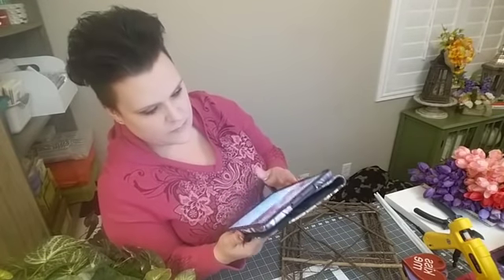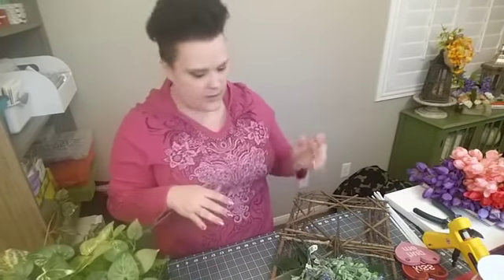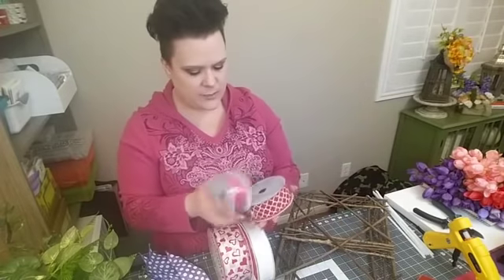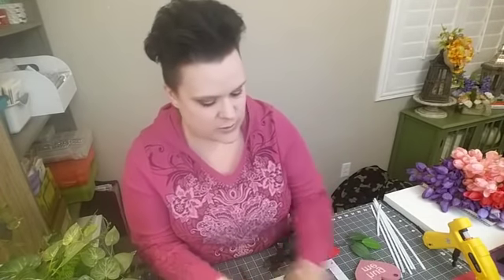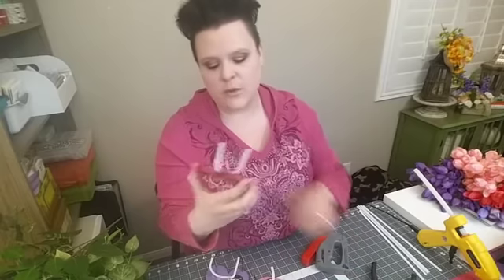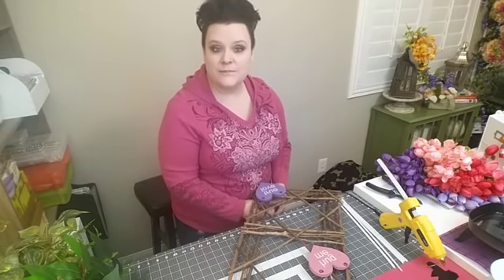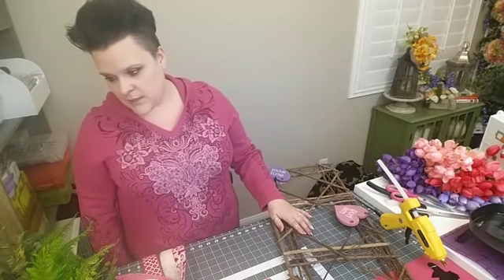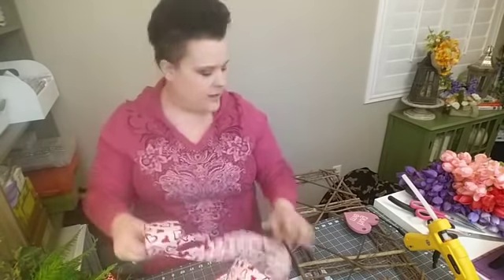Valentines Rectangle Grapevine Wreath & Big Announcement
Hello Everyone! Welcome back to my craft room. Today's video is a per-recorded Facebook Live stream. I take you through the entire creation of this beautiful Valentines themed creation.
Supplies:
Wreath  - Carolina Potter (online order)
Tulips - Michaels
Greenery - Hobby Lobby & Michales
Ribbons - combination of Craft Outlet, Michaels & Costco

Big Announcement!! I'm going to a Wreath Makers Live Convention in Texas this June. I'm super excited and terrified int a good way of course. LOL I've never traveled alone and Ive only been on an airplane twice in my life. So this is my year to make my business grow and bring you more content and gorgeous goodies! Here's a link to the event should you be interested in attending Join me if your interested, Id love to see ya!

Hampton Bay Pet Steps - Link to the Etsy shop for my New Doggie ramp